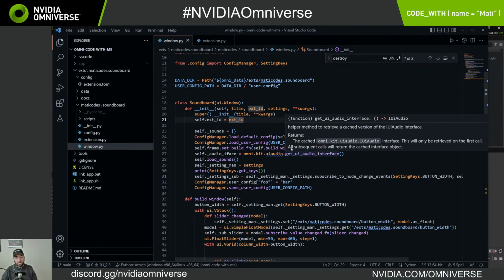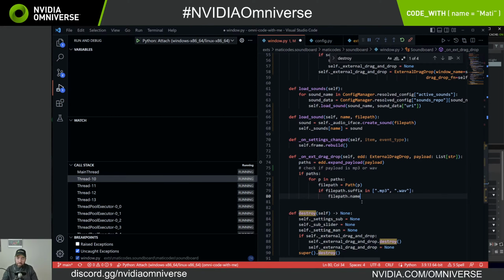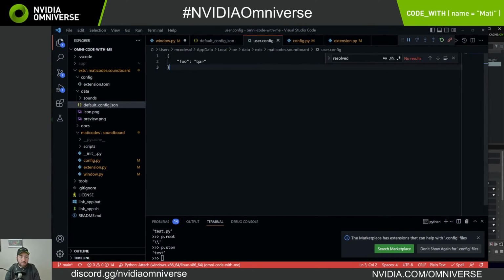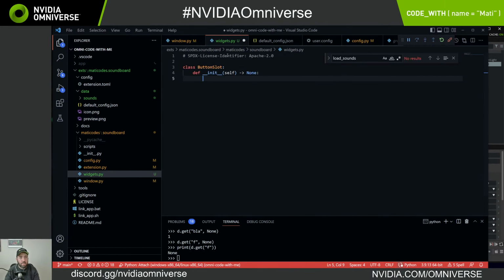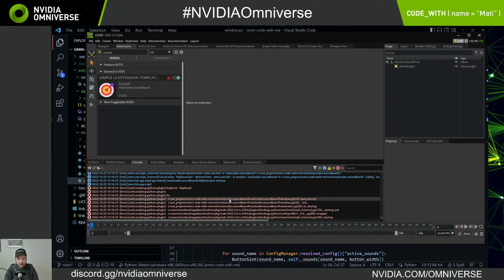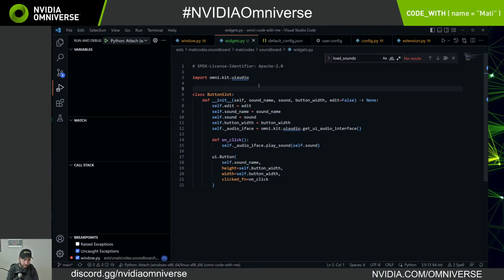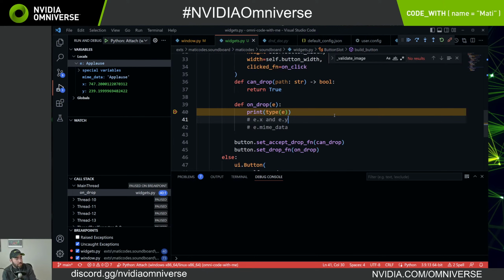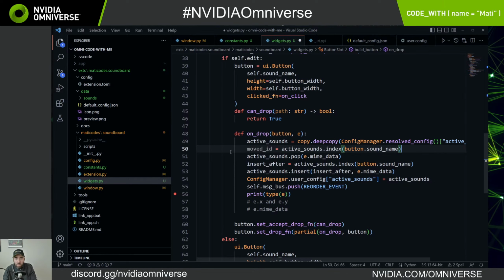Create a Soundboard for NVIDIA Omniverse - Drag and Drop (Pt. 3)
Join me as I create a sound effects soundboard extension for NVIDIAOmniverse Kit using Python. This session is focused on allowing for drag and drop to reorder buttons and to add a new button from an audio file.